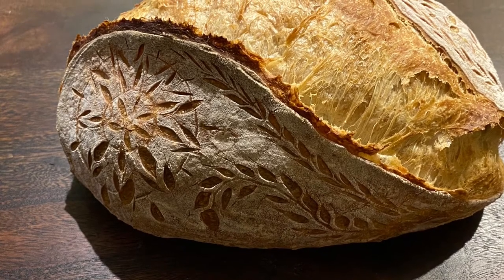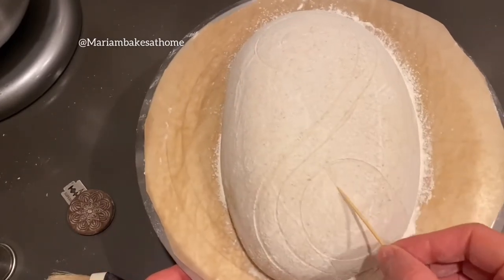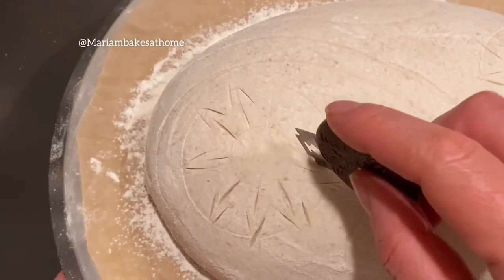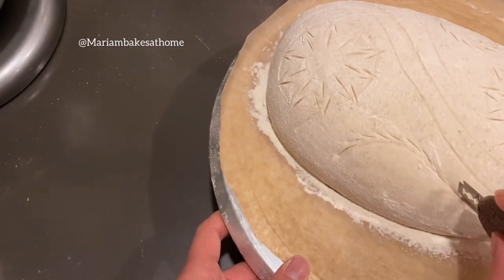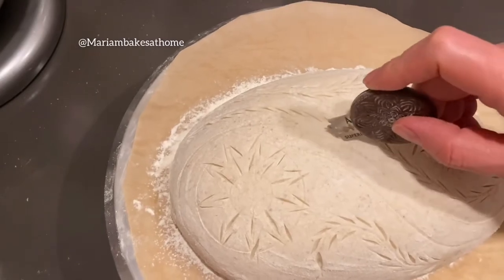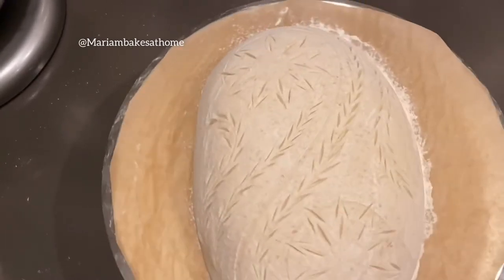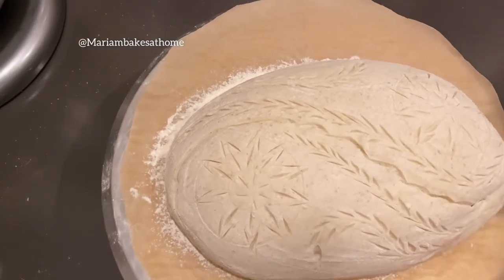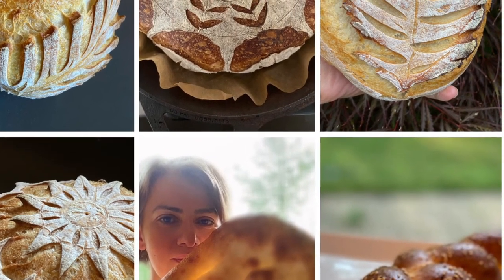Asymmetrical score pattern tutorial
This tutorial is for an asymmetrical pattern. It is easy to do if you mark the outline (land go slow. Feel free to follow the steps exactly or improvise - Personally I started with an idea and improvised during scoring. Start with 3 “S” shape outlines, nestle circles on opposite ends and do shallow score marks for the star pattern inside the circles. 12 guiding marks for petals and their edges, circle for the diameter of the snowflake).

This is a 80% @kingarthurbaking bread 18% all purpose flour and 2% @bobsredmill dark rye flour sourdough bread 80% hydration enriched with 2% butter. Used 100% hydration starter 9 hrs ripe. Scored with @wiremonkeyshop UFO lame and baked in @challengerbreadware 😍.

2.5hr autolyse. Add 100% hydration starter, then salt and melted butter after 30 min. Hand mix for 3-5 min to incorporate the salt and butter. Cover and leave it on the counter or wherever it’s warm (could even put in the microwave with the door shut if your kitchen is cold or if you don’t have a professional proofer (which I don’t). 60 min later do 1 stretch and fold, followed by 3 coil folds at 45-45-60 min apart. Shaped after about 7ths proofing (the time starts after you add starter), then kept in banneton for 45min before overnight cold retard. Prehar your dutch oven for 1hr at 500F, then lower to 430F to bake covered for 20 min, then remove the lid, lower temp to 400F and finished baking for 20 min.

You can also bake it  in @lodgecastiron Dutch oven at 500F covered for 20 min and at 425F uncovered for 20 min.

Lodge Pre-Seasoned Cast Iron Double Dutch Oven With Loop Handles - I bake on the lid and use the deep part as cover.

• If you’d like to get started on scoring art on your loaves, you will need lame- a tool used by bakers - here is a link to what I use - you will get 10% off if you purchase through my
I use the UFO lame-